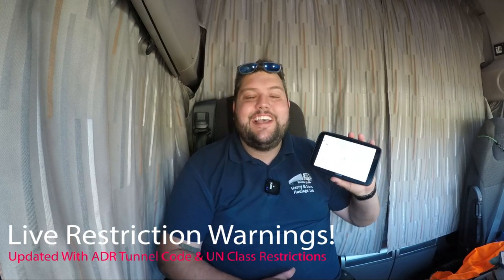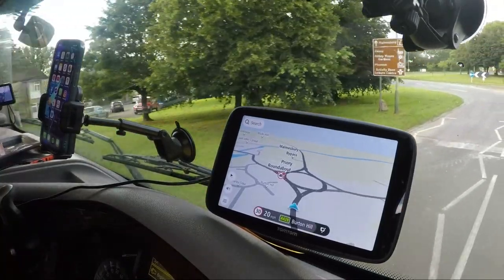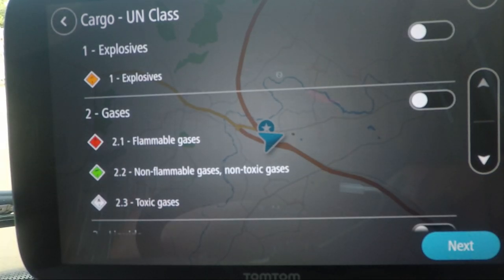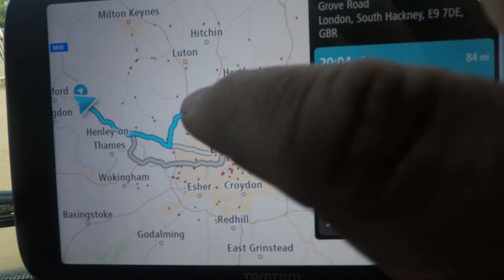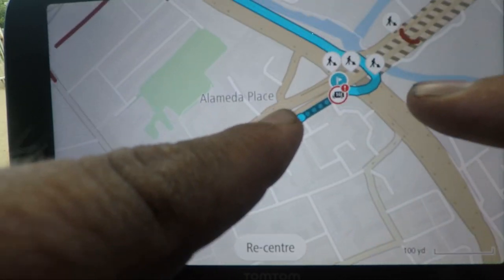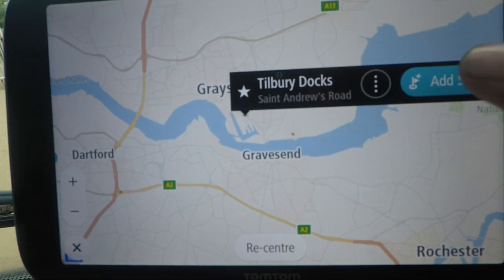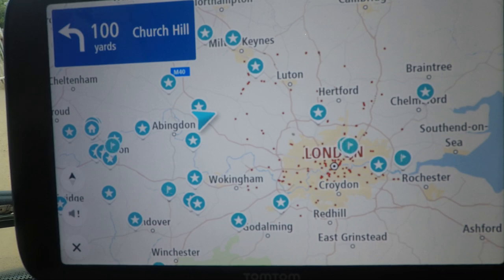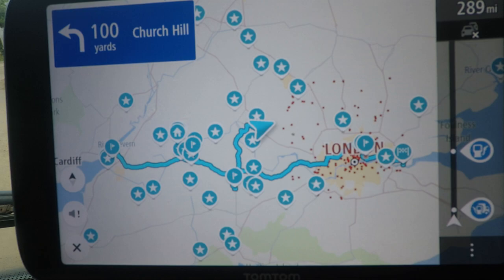My Favourite 2 Features On The New TomTom Go Expert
If you would like to purchase The new tom-tom go expert 7 inch satnav then click this link

Want 10% of your CPC courses?
It is a legal requirement to have 35 hours of CPC training every 5 years for HGV drivers. use the link above and partake in a course to help reach your legal limit

If you're looking to track your personal vehicle or manage a whole fleet of vehicles then I highly recommend you use the company "Track it 24/7"
I actually use one of their trackers in my own personal vehicle (bought out of my own money) and absolutely love it.
Looking for work? Avail have been a longtime channel supporter and they specialize in finding people with a HGV lance work in the UK.
Whether you're looking to get into the HGV industry, New into the HGV industry or just want to refine your existing HGV knowledge, you NEED to purchase and read "The Essential New Truckers Handbook" from Malcolm Green. It's absolutely RAMMED with all the information you need to pass your HGV on road driving test as well as a fully illustrated guide that will help you learn everything there is to learn